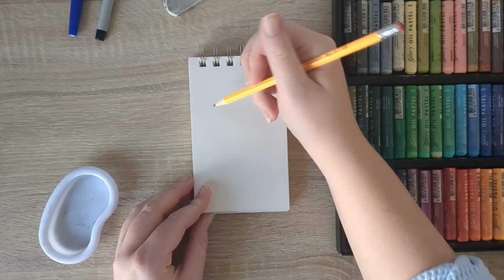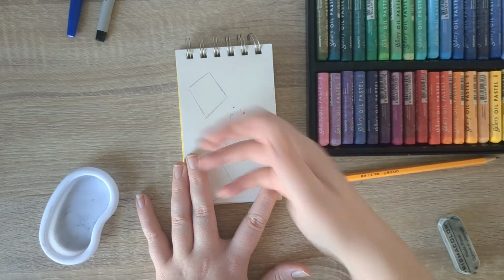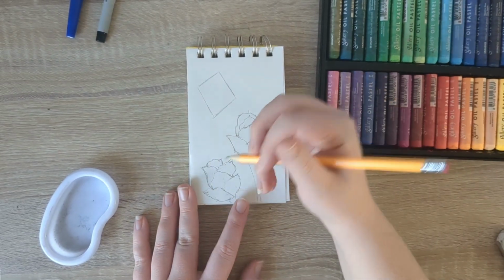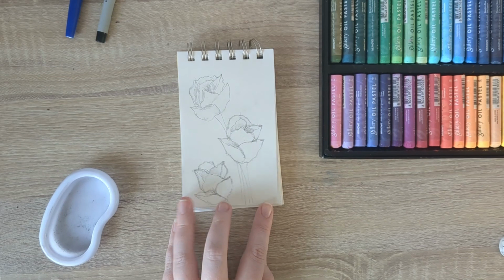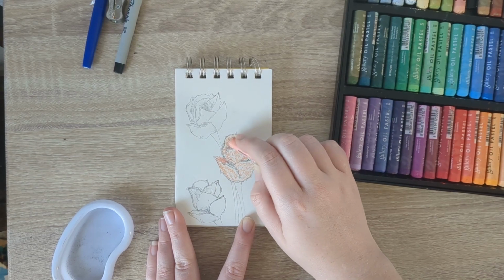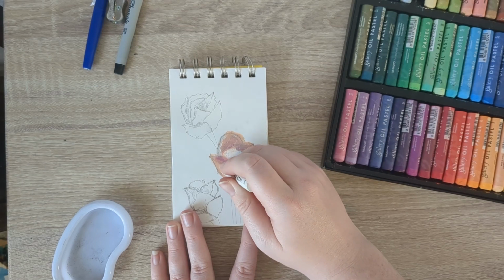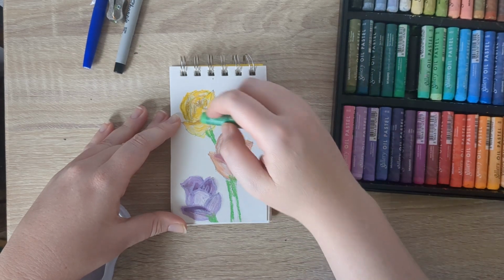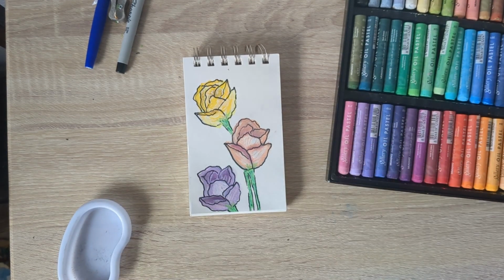Step By Step Tutorial: Tulips Oil Pastels (with Lofi Beats Playlist)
In this video we will be doing a step by step walk through to creating realistic and colorful tulip flowers!

For your materials, you will need a pencil, eraser, sketchbook, and oil pastels. You can also do this with other mediums such as watercolors and colored pencils!

I show you art techniques to make your tulips as close to the real thing as possible. If your outlines look like Pablo Picasso, you've done it right! This is all about growing in your art! Feel free to bookmark this video when you need an extra introduction into drawing flowers.

I do draw in real time, so if you feel you've grasped a topic, feel free to fast forward the video to the next part!

I look forward to creating with you and everyone in the art community!

If you end up posting your lovely and unique creations, please tag me either on YouTube, Instagram, or Pinterest @karascraftsandbooks

I'd love to support you and your art as well by liking and sharing! (:

Happy creating everyone!!!